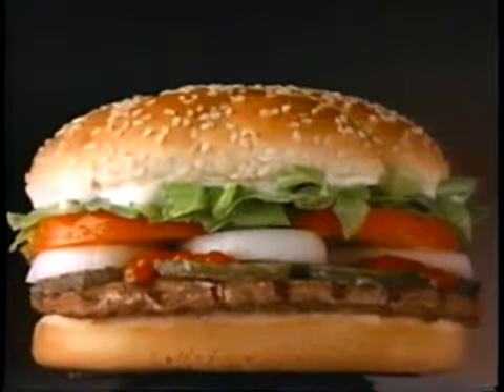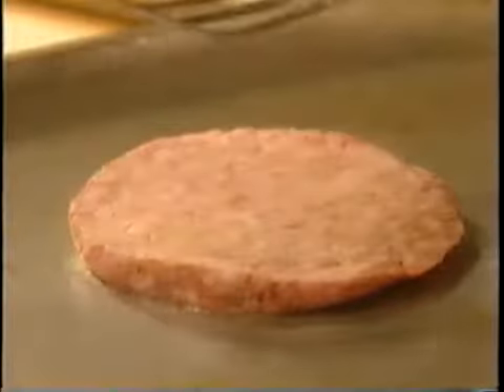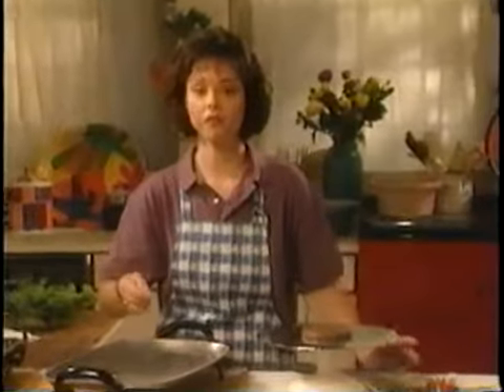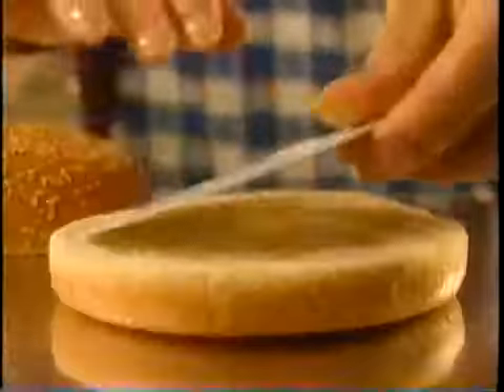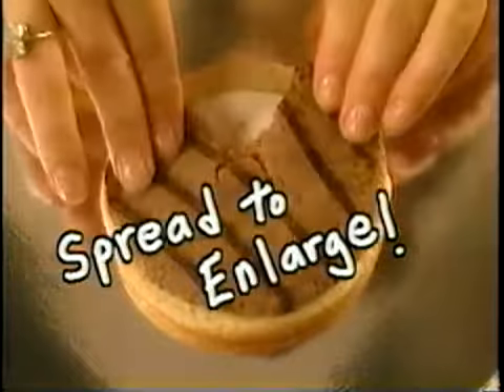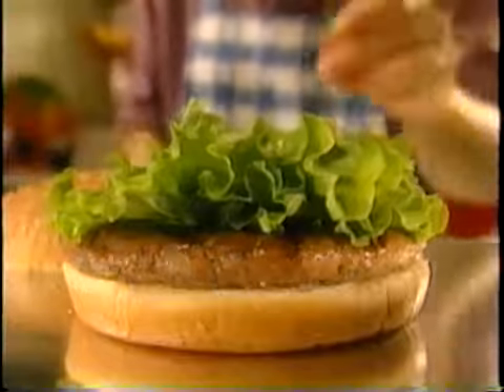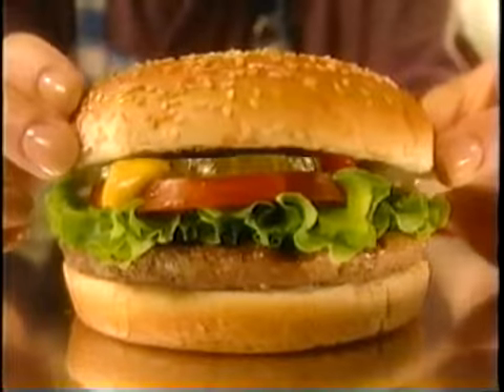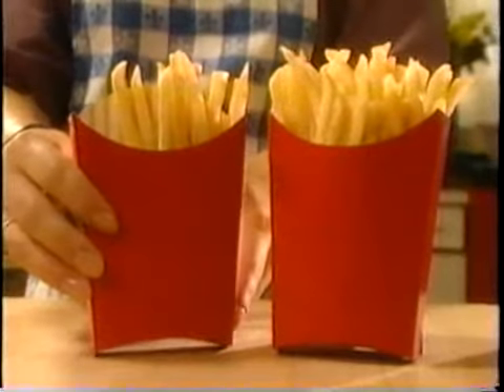Así se Prepara una Hamburguesa de Cartel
Siempre nos hemos preguntado porqué las hamburguesas de los carteles son diferentes a las que te sirven... Aquí está la respuesta.